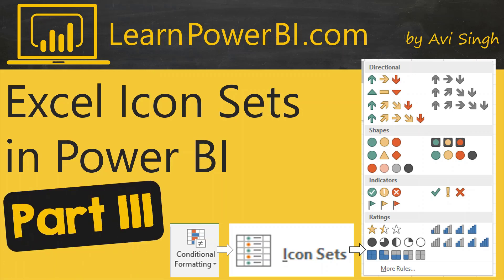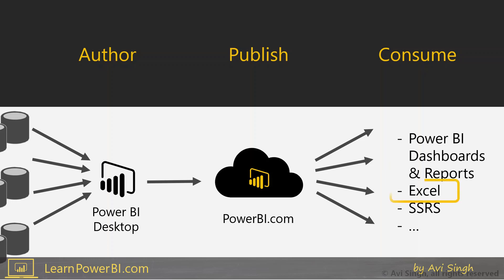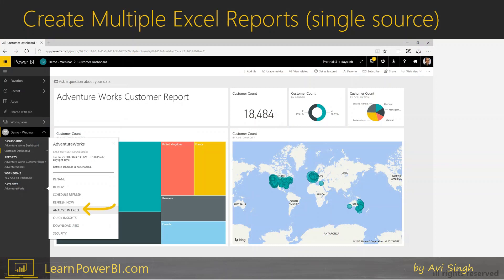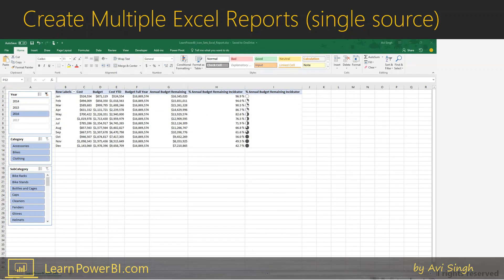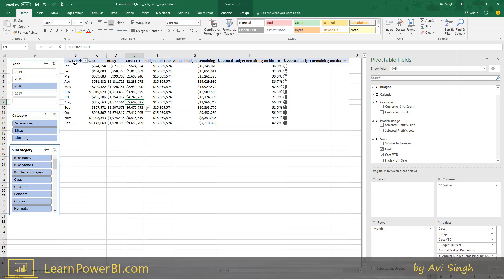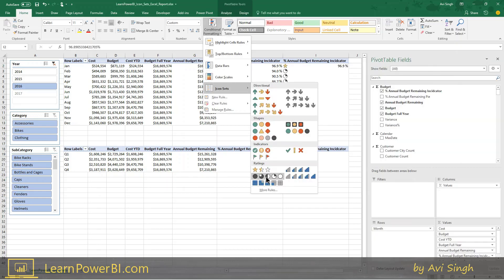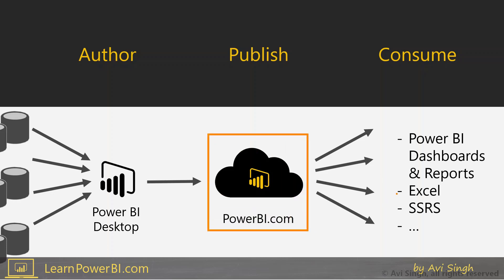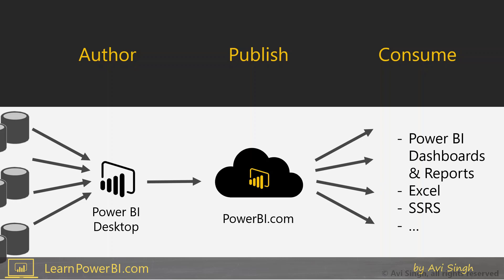Power BI KPI Indicator (Excel Icon Sets) Part 3 of 3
How can you use KPI Indicators in Power BI, similar to the Excel Conditional Formatting Icon Sets? In this video I show you the third approach - Using Power BI + Excel. And also why this is my favorite approach.
Excel has a rich set of Conditional Formatting Icon Sets. Power BI is evolving rapidly but at least as of now, does not seem to have all the rich Icon Sets. But there are ways you can accomplish that in Power BI. And in this video series I show you three different approaches to use Icon Sets in Power BI.

⚡Power On!⚡
-Avi Singh